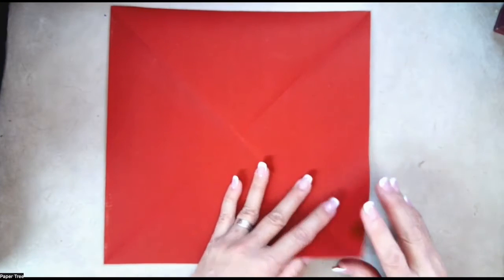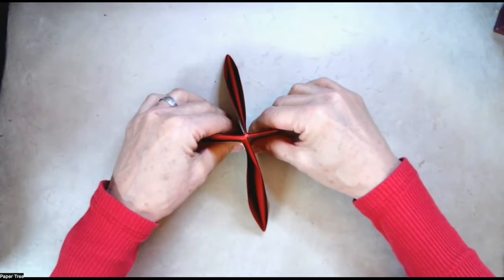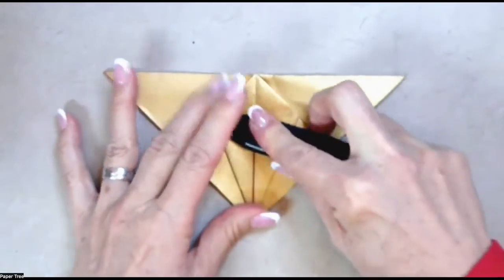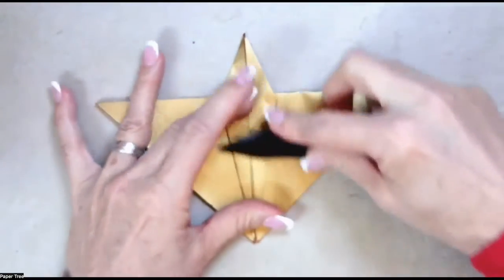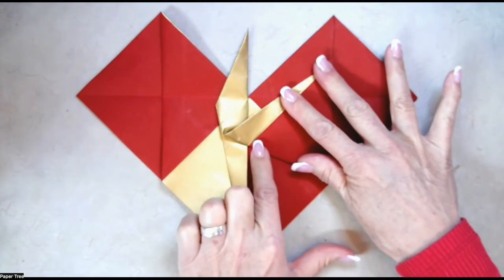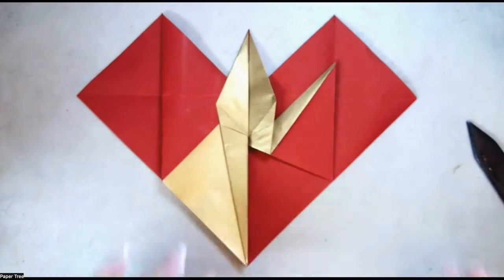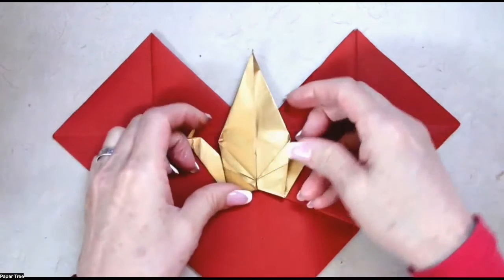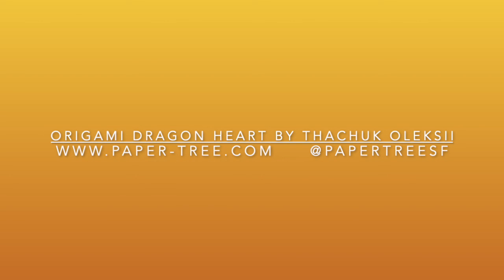Dragon Heart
This one-sheet origami Dragon Heart is designed by Thachuk Olenksii and has a great color change, creating a great contrast between the Heart and the Dragon. Please use a sheet of Origami or Duo/Double-Sided paper in 10" x10".